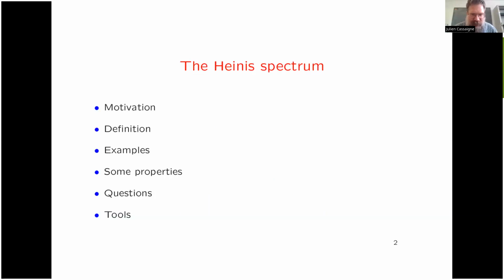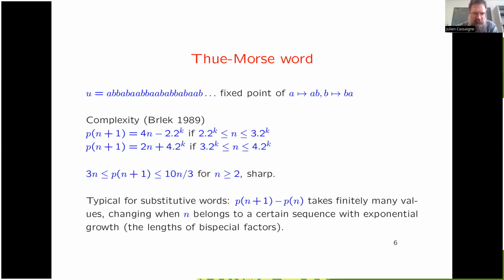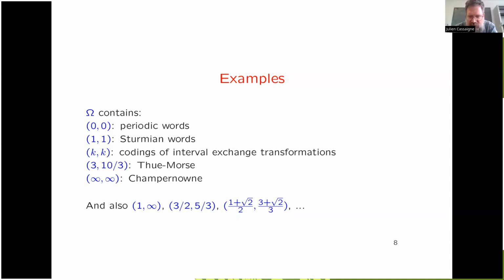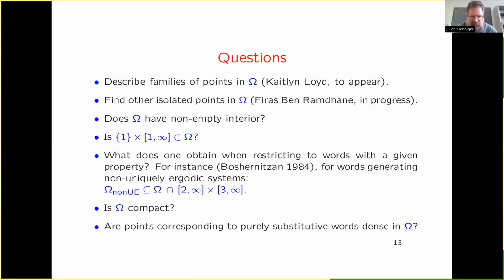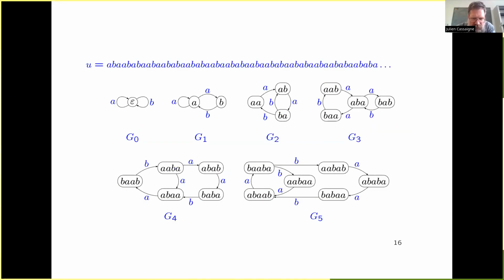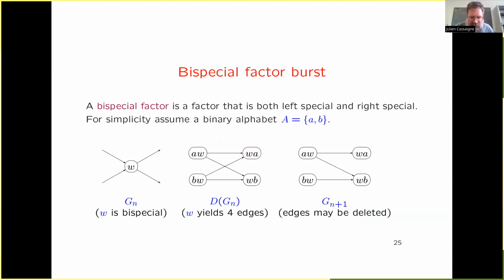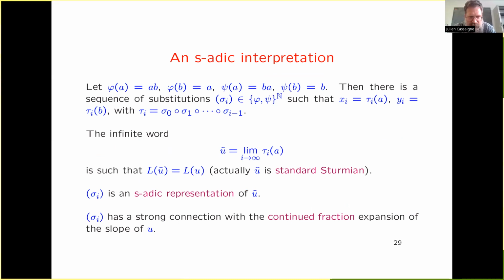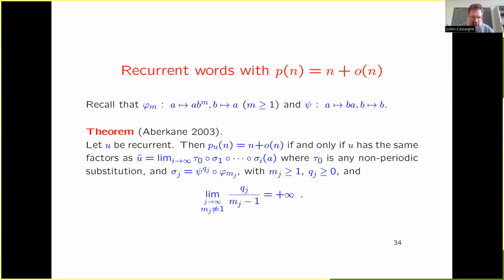Julien Cassaigne, The Heinis spectrum